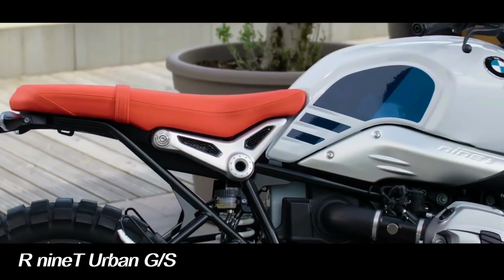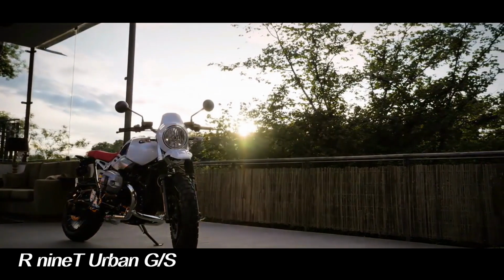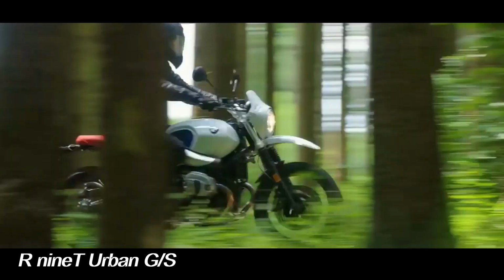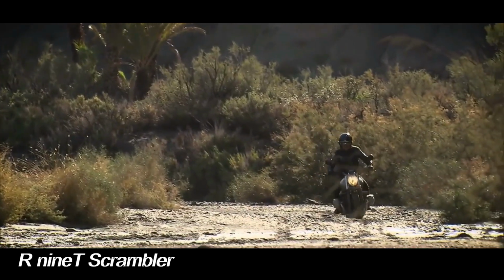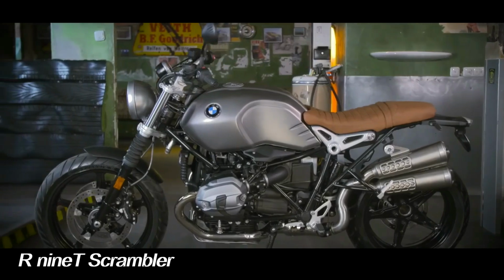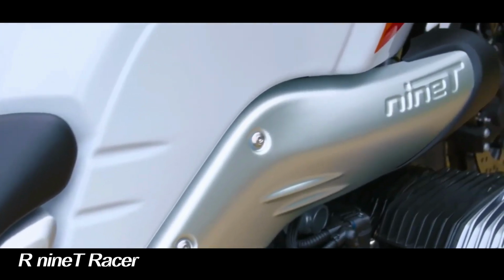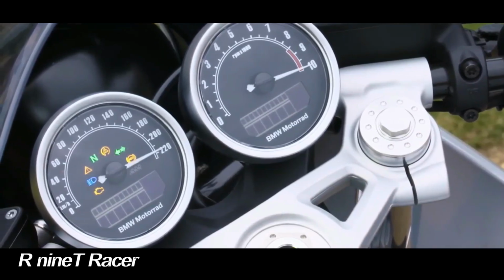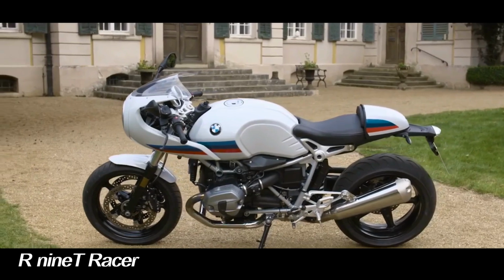The BMW R nineT Series ( Urban GS, Scrambler, Racer ) | MOTO-CAR TV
R nineT Urban G/S design is reminiscent of the first G/S models, the legendary BMW R 80 G/S. And with it, the idea that simply anything is possible.

The R nineT Scrambler knows no conventions: rough, unadapted, individual. Its handling is balanced and unique.

The BMW R NineT Racer will take you back to the era of legendary superbikes. Far from the romantic impression of retro models, but more of a custom model, full of innovative technology along with high product quality typical of BMW Motorrad.

MOTO-CAR TV is a channel that provides the latest automotive information, especially motorcycle and car. MOTO-CAR TV tries to provide the latest information about the latest products, be it motorcycles or cars. Besides that, MOTO-CAR TV also provides detailed information about the specifications, features and prices of the latest motorbikes and cars.